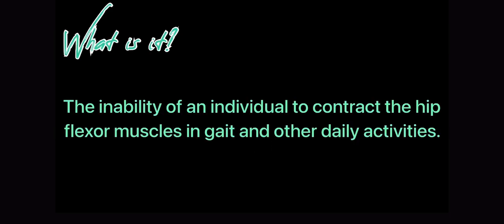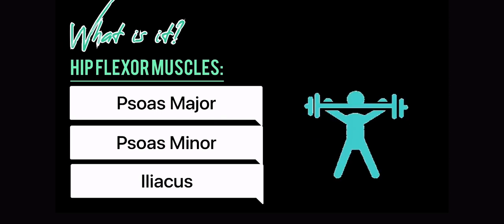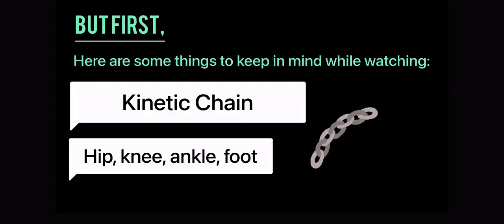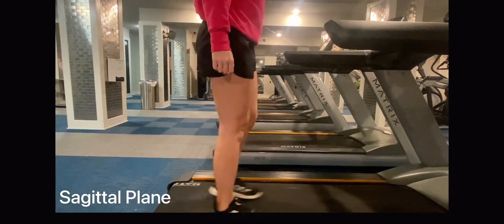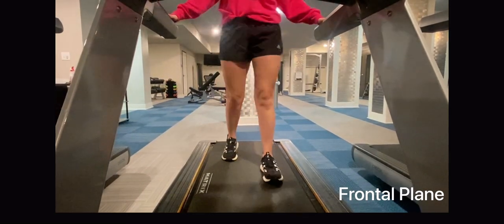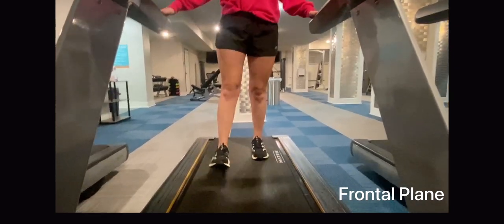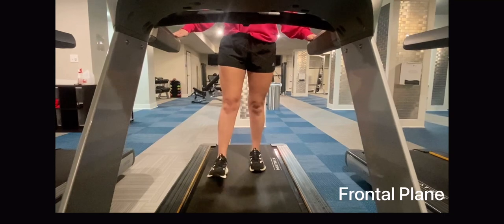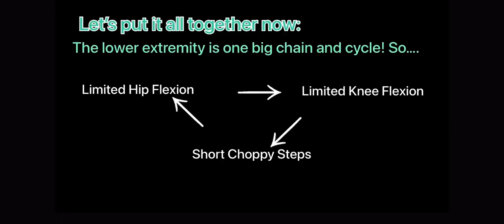December 9, 2022